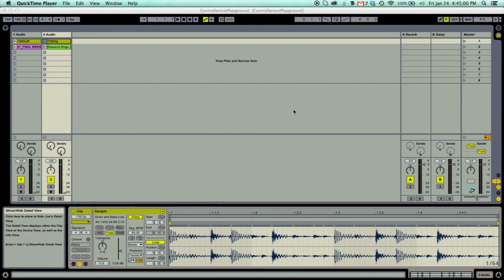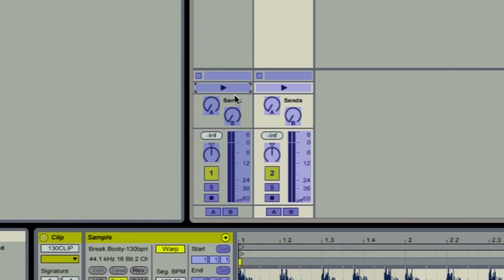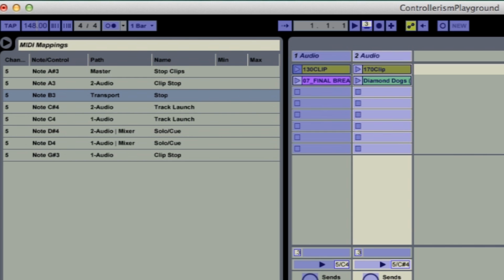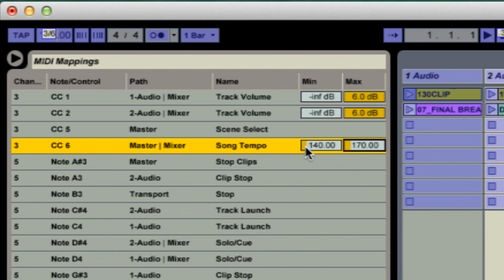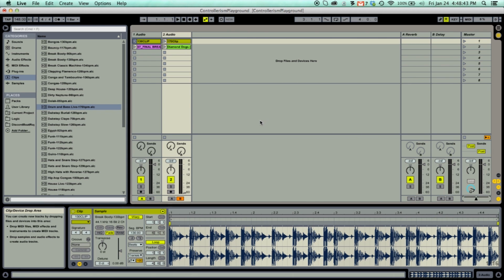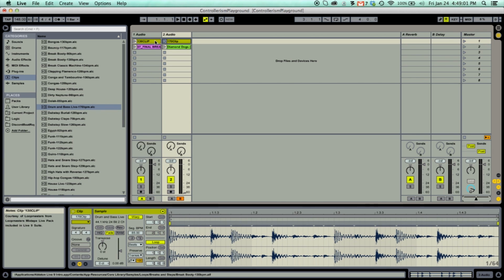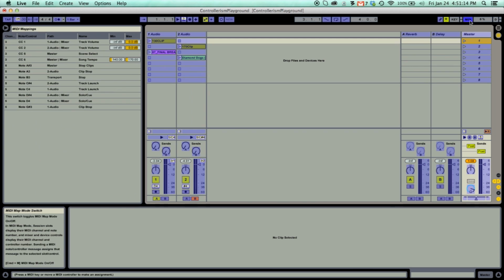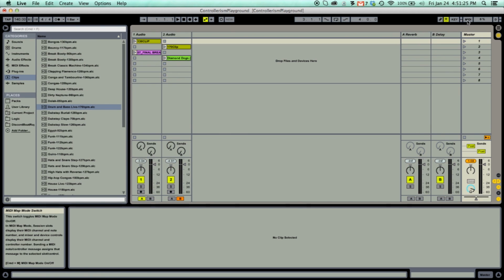Budget Controllerism - Barebones Setup in Ableton Live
Welcome to Budget Controllerism, where I show you how you can perform electronic music live without breaking your budget or blowing your mind!

In today's episode of Budget Controllerism, I lay out the parameters for a quick 8 button, 4 knob setup to get performing in the extremely flexible Ableton Live.